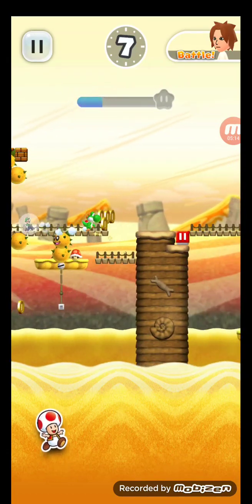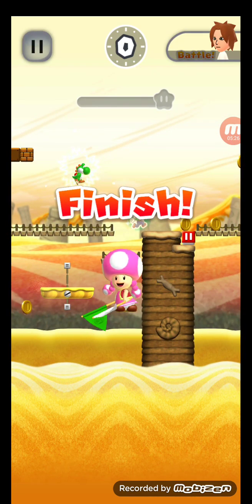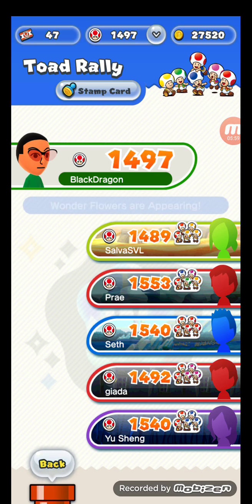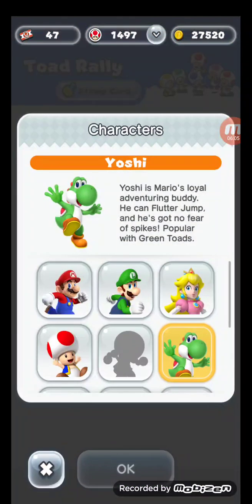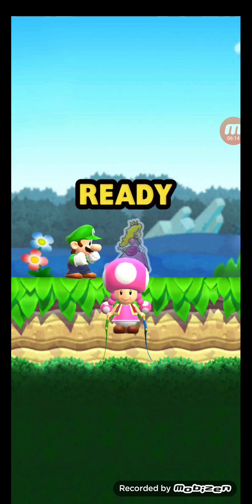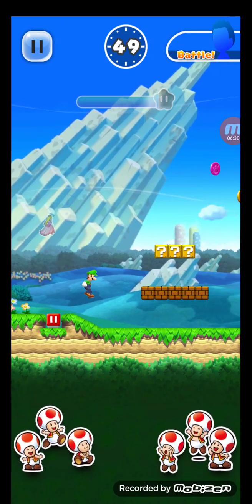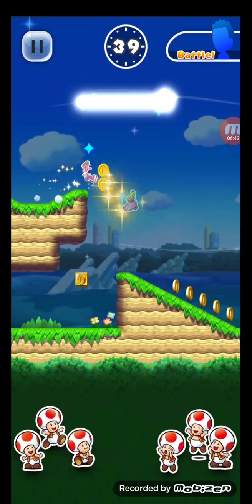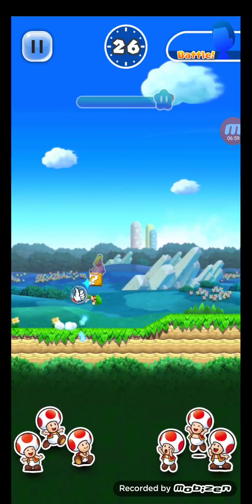GETTING THE GOLDEN TOADETTE STATUE ( SUPER MARIO RUN)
WHAT'S SUP YALL TODAY WE'RE BACK WITH SOME MORE SUPER MARIO RUN AND TODAY WE'RE GOING TO BE DOING SOME MORE TOAD RALLYS TO GET THE GOLDEN TOADETTE STATUE IN THE WONDER FLOWER RALLY I HOPE YALL ENJOY PLEASE LEAVE A LIKE AND SUBSCRIBE TO THE CHANNEL